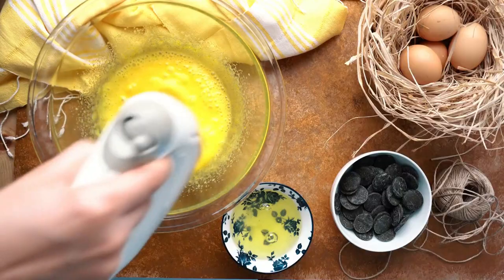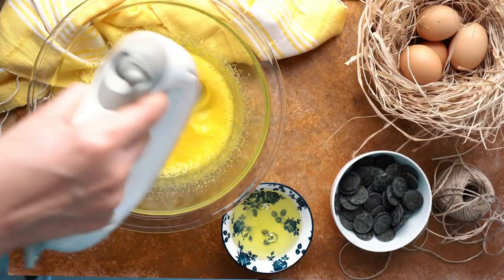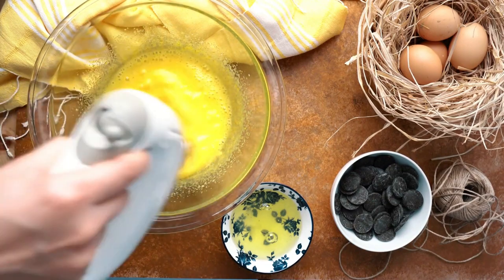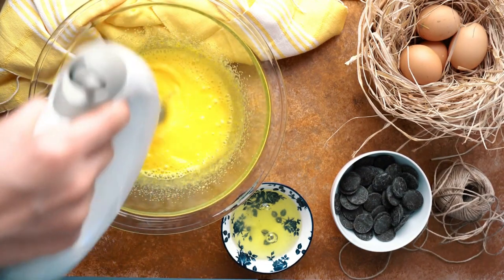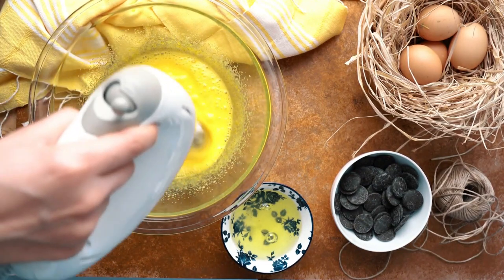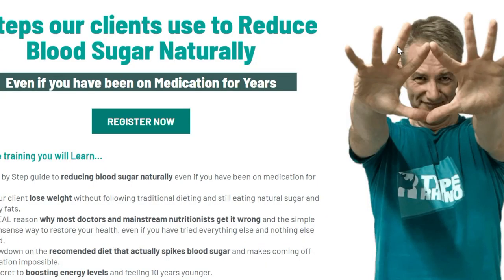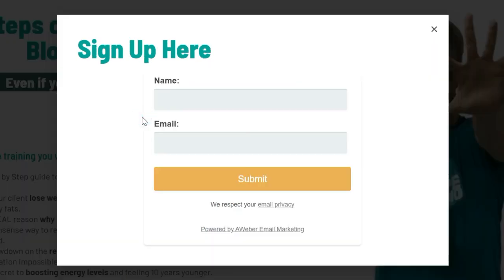Type 2 diabetic Breakfast ideas 2021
Type 2 Diabetic Breakfast Ideas.   In this video, I will answer the question that appeared in my Facebook group.  What can I eat for breakfast for type 2 diabetes?  We will cover what the best breakfasts for type 2 diabetics to eat are.  A list of diabetic breakfast cereal also breakfasts recipes low carb.

Receive articles on Nutrition, Exercise, Goal Setting and how to change your Mindset around a Your New Lifestyle. John Collett is 6000lb charging Rhino. Farther to 2 Daughters and Grand farther to 3 Grandchildren.
Sorry! You should contact your doctor to obtain advice with respect to any health issue or condition. Nothing here should be construed to form a doctor-patient relationship. Also, some of the links in this post may be affiliate links, meaning, at no cost to you, I will earn a small commission if you click through and make a purchase. But if you click, it really helps me make more of these videos! This Video is not suitable for children under 13.